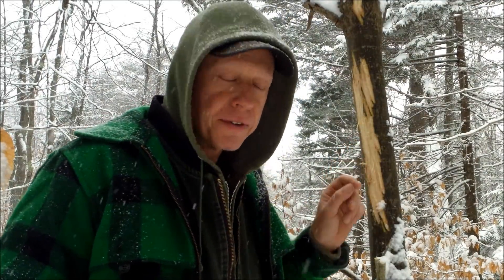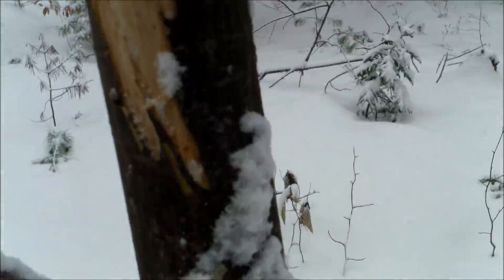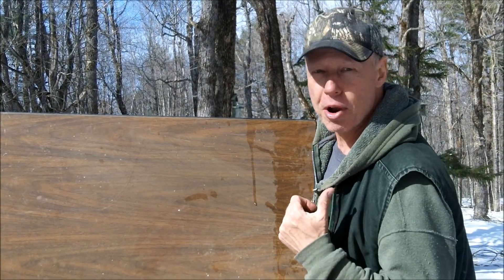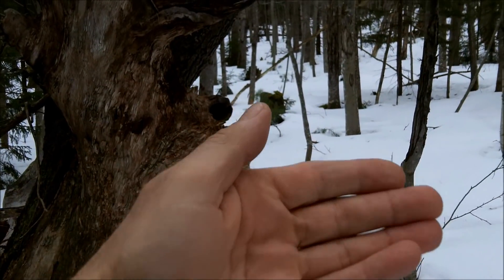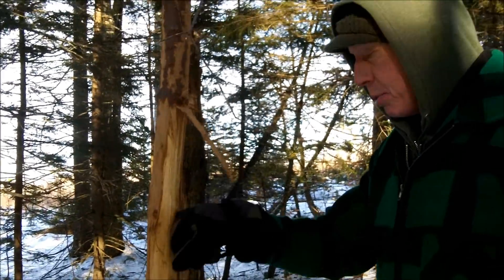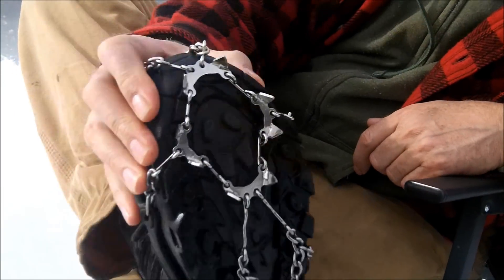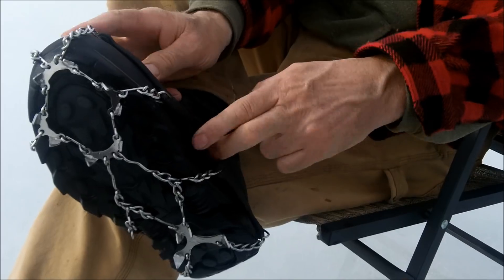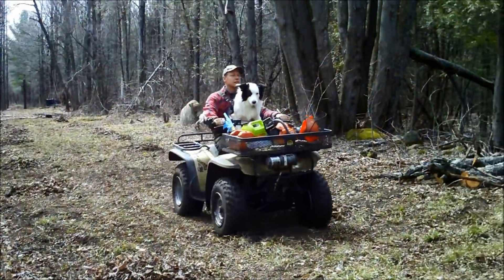OFF GRID CABIN LIFE. Fun Random Clips From Our Life On The Mountain.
Sharing some fun random clips from our life in an off grid cabin. Spring is on the way and we're anxious to get the garden started and get our chicken coop built at the cabin.  It's been a fun winter so far and we've done a lot of snowshoeing and the ice fishing has been great with lots of big bass for the chowder pot.  Loving our new life in the mountain cabin.

Video of icebox:
Video of Gas Refrigerator:
Propane Freezer: